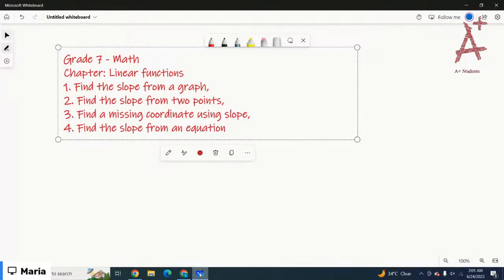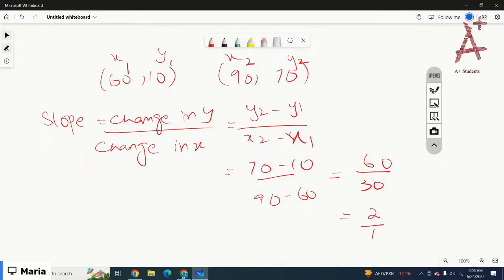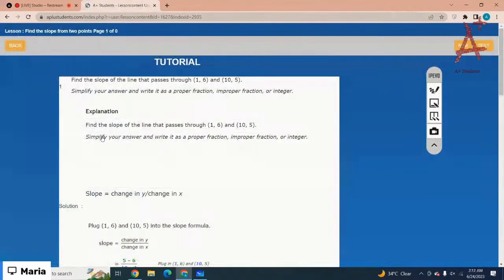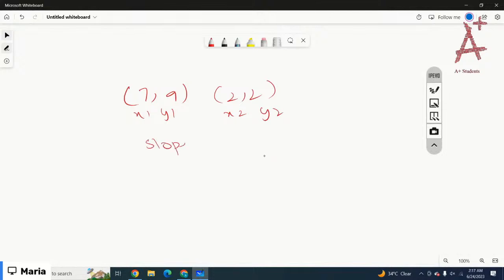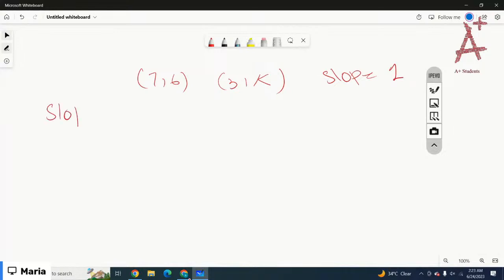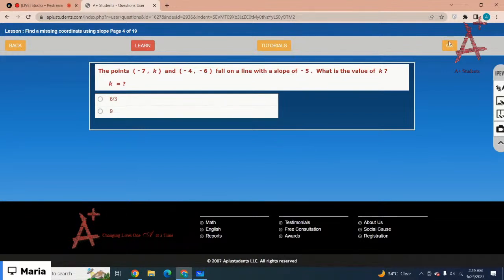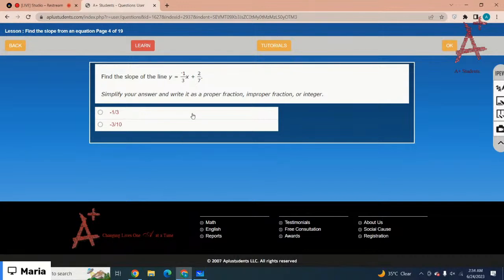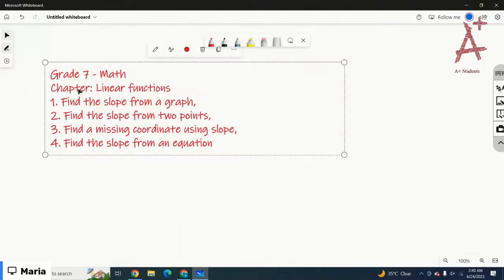Grade 7 - Find the slope from a graph, Find the slope from two points, Find a missing coordinate …